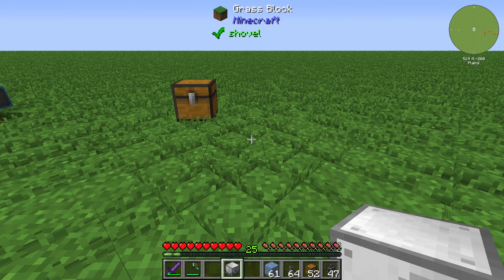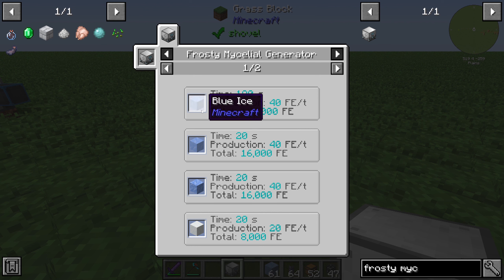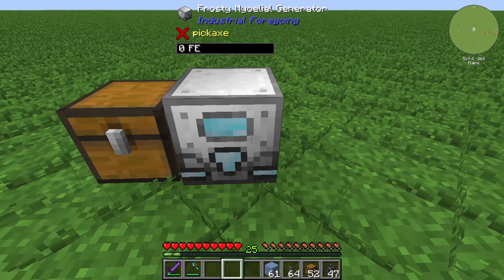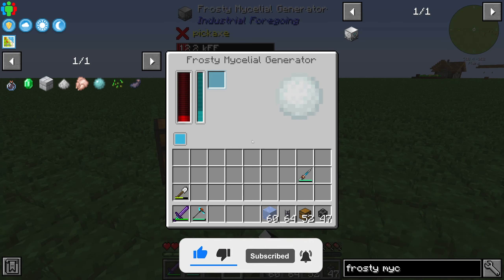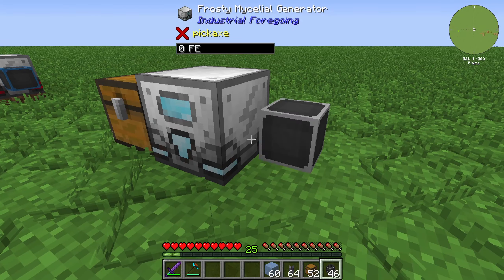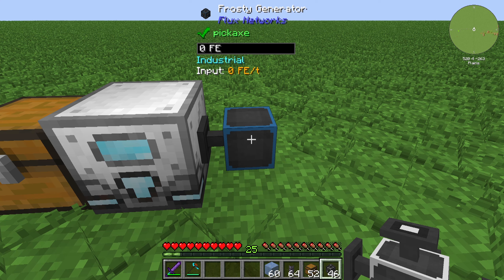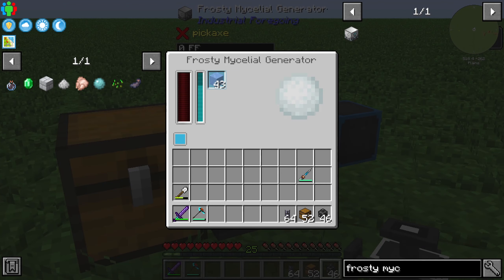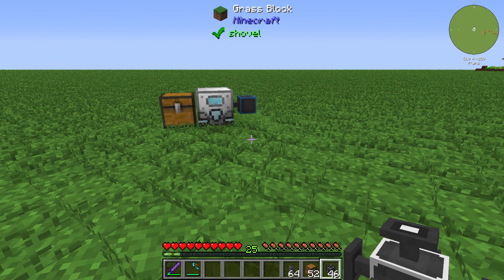Frosty Mycelial Generator 💎 Minecraft Industrial Foregoing Generators 💎 Tutorial 💎 English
In this video i will show you, how you can use the Frosty Mycelial Generator from Minecraft Industrial Foregoing Generators to generate power.